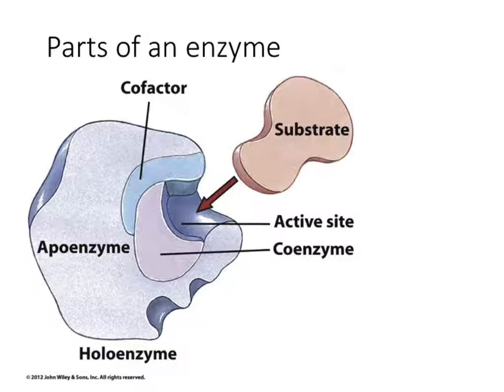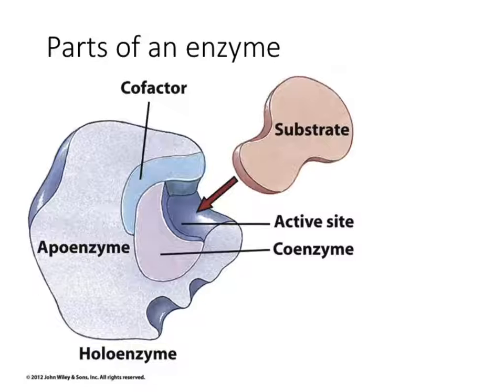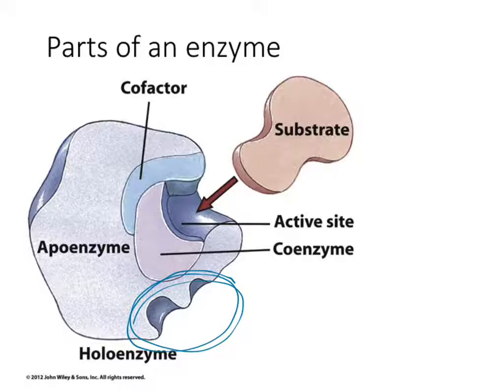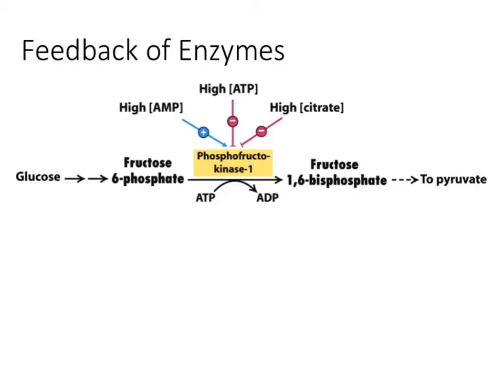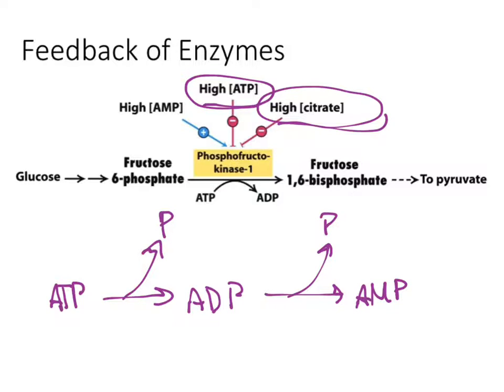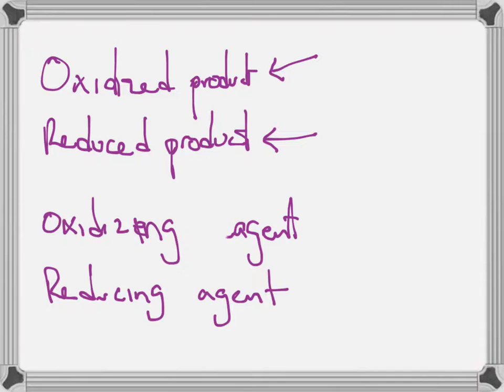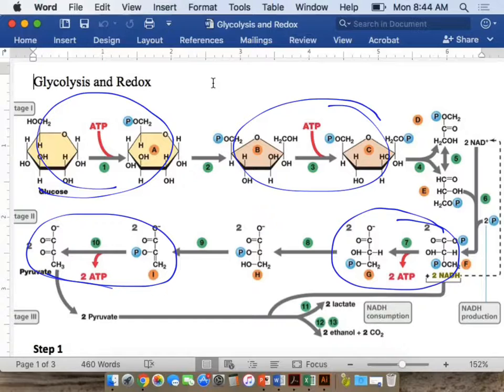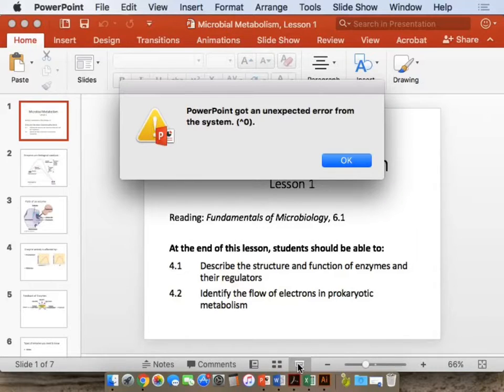Microbial Metabolism, Lesson 1, 8 AM